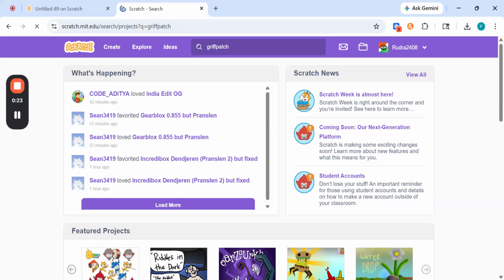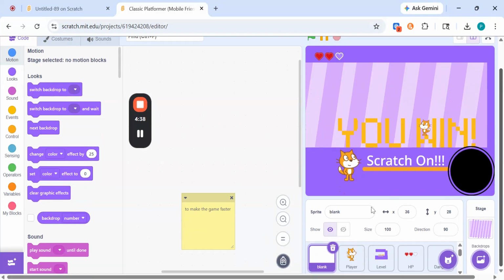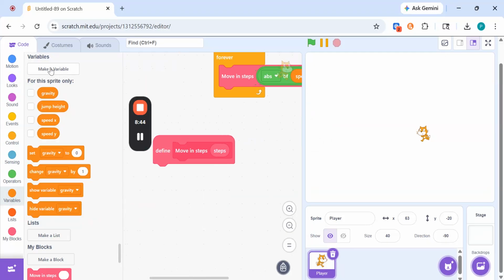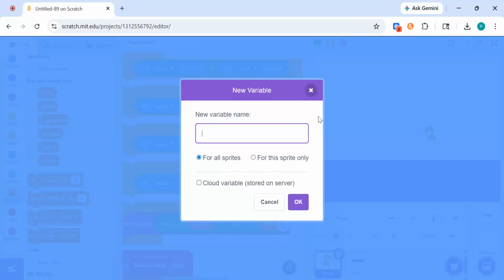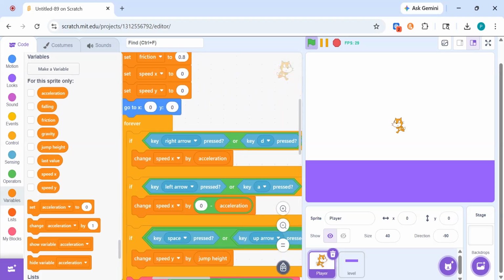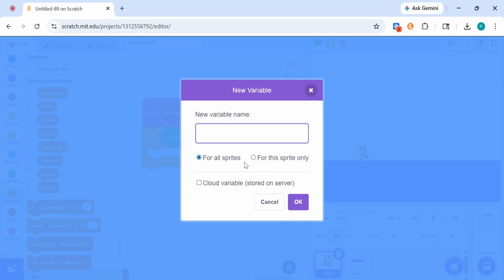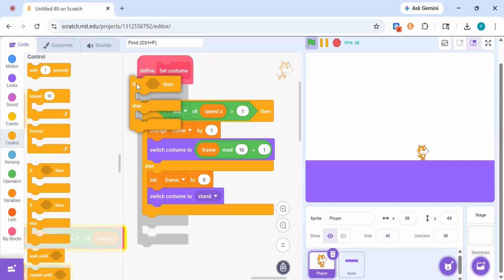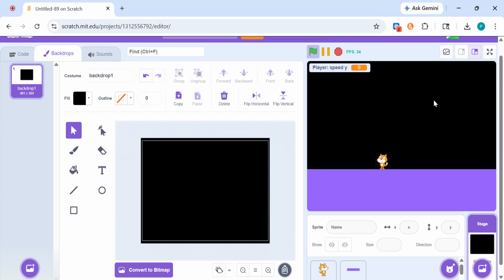How to make a lightsaber fighting game in scratch | part-1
In this video we make the movement, add whatever colour/color, drawing ect, you want in your project!

This is a coding program developed by MIT

More About my Channel
this is a channel that teaches you how to code in scratch, gives fun posts and gives you tips about scratch